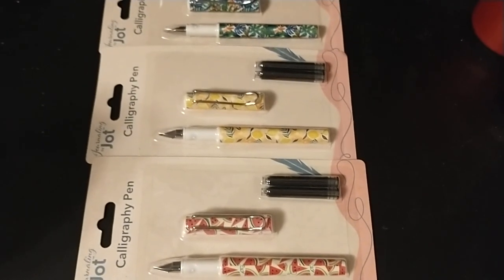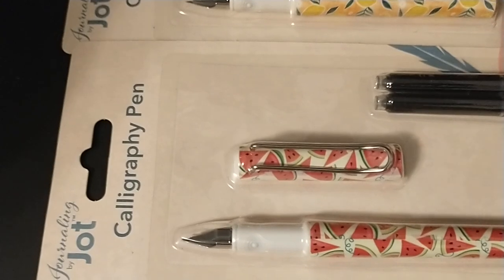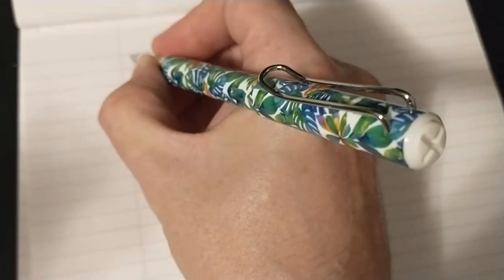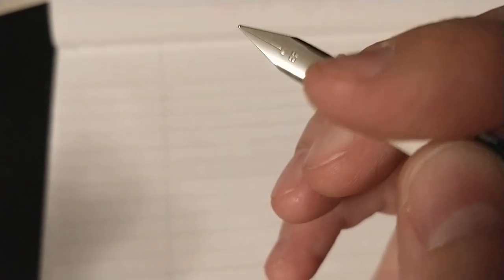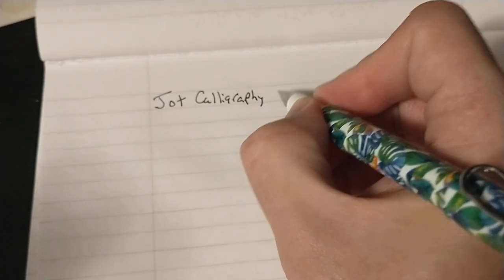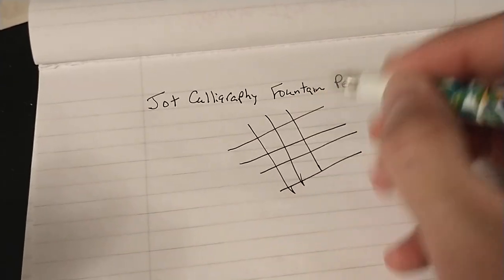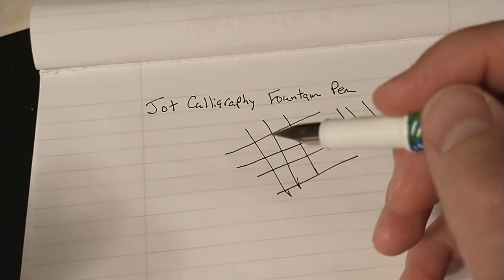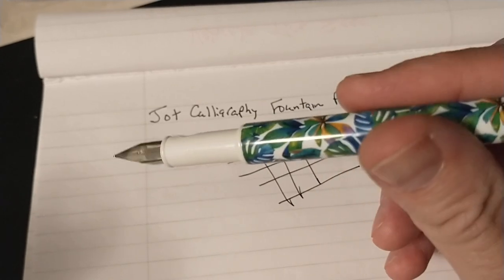Dollar Tree Fountain Pens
Dollar Tree carries fountain pens...yep you read that right. They have a fountain pen with an EF steel nib and 3 different body designs. They're far from a professional pen of course, but for a kid, or something cheap to throw in a pocket or purse this might be something to consider. if you lose it you are only out $1.25 plus tax. I gave it a try in this video, it writes pretty smooth, but for a pen labeled as a "Calligraphy" pen I say it falls very short. there isn't any line variation...please excuse my handwriting its just as terrible is my voice articulation on video.